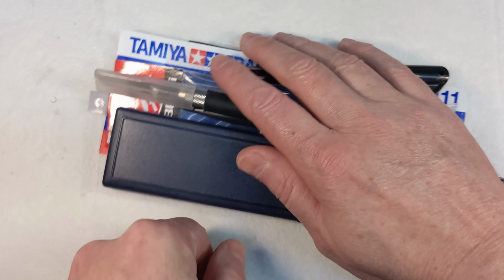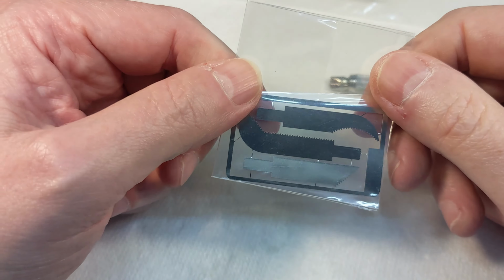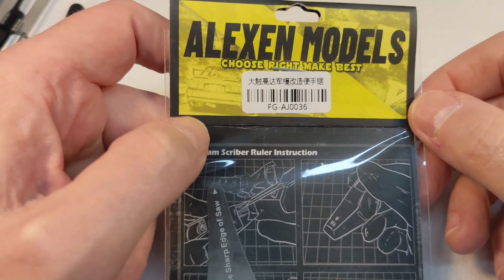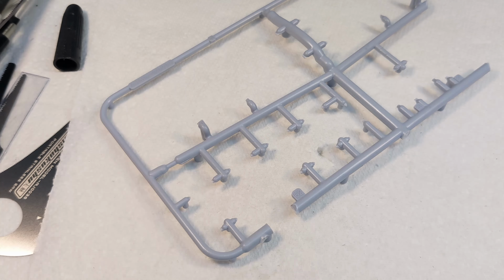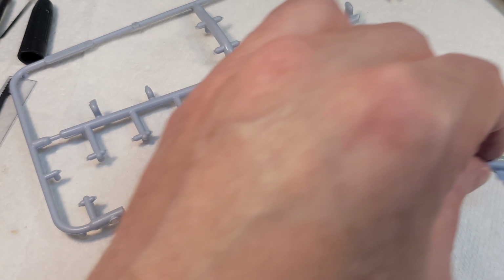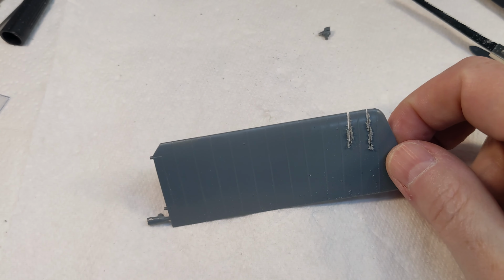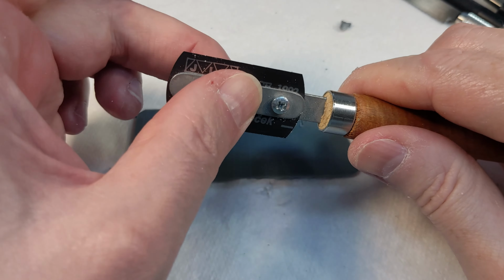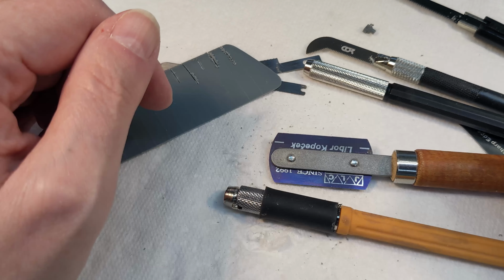A brief comparison of Razor Saws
Today at Badgerworks, we look at some of my razor saws, compare the features and do a quick comparison...

3.7v Miniature Smoke Machine parts:
20A 18650 battery (x2)
5v 25mm fan (x5)

Modeling and general tools and supplies:
1/8"BSP Airbrush quick release kit
3ml pipettes (200)
3M vinyl masking tape
5v TP4056 charging circuit (5 pack)
3.7v 160mah lithium polymer battery
SMD5050 LED (100 pack)
5v Relay board (x5)